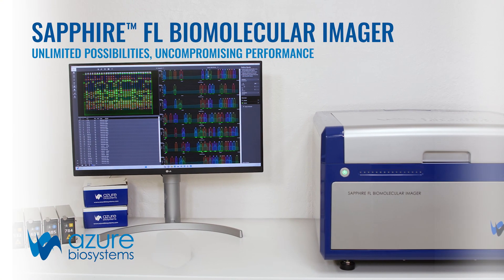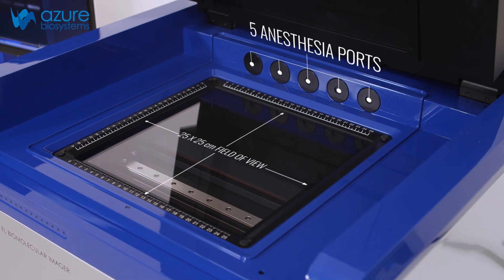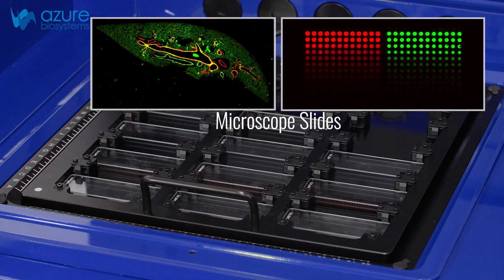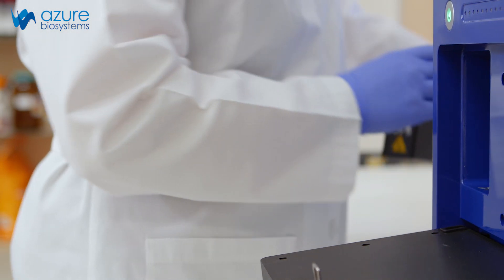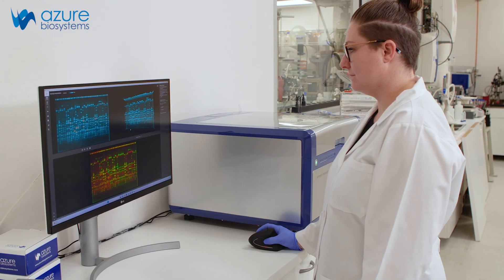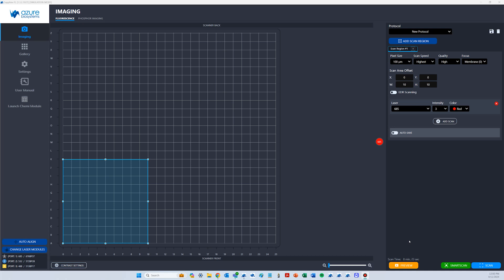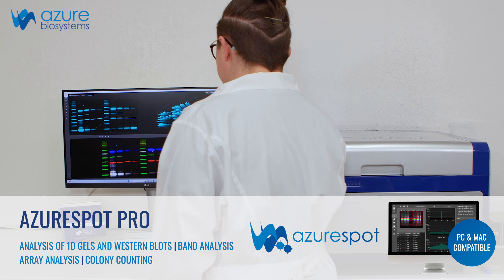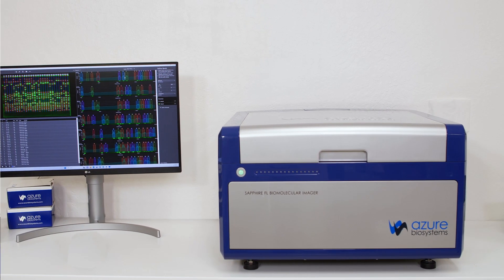Azure Sapphire FL Biomolecular Imager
The Sapphire FL Biomolecular Imager from Azure Biosystems is a revolutionary laser-based imaging system created for flexibility. With customizable and user-changeable laser and filter modules, it easily adapts to a lab’s changing needs and advancing research.

The Sapphire FL offers 5- to 1000-micron resolution scans, a Z-plane range from -1.0 to +6 mm, 5 anesthesia ports for imaging living animals, and much more. The unique design of interchangeable and customizable laser and filter modules enables support of a virtually infinite number of spectral combinations.